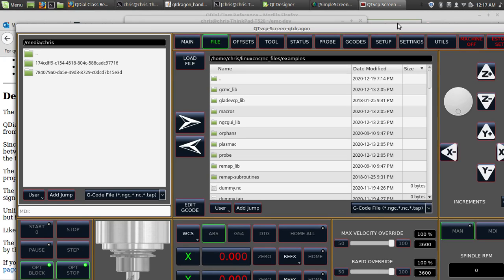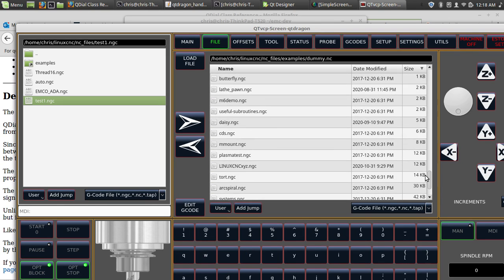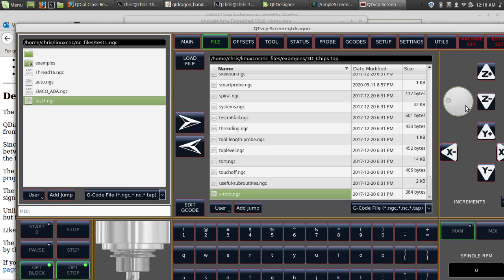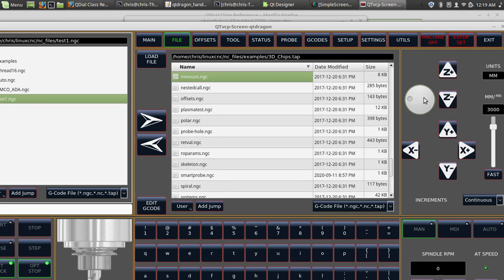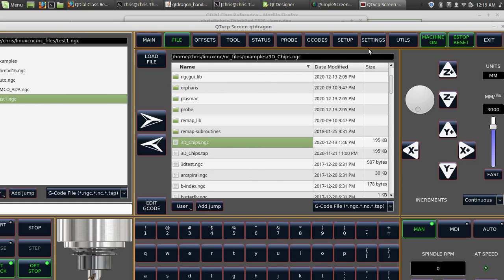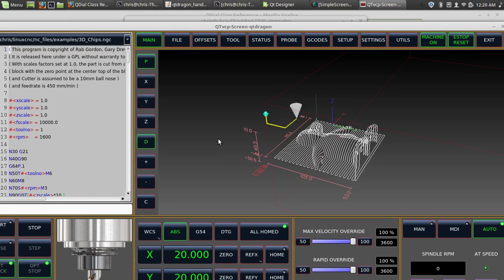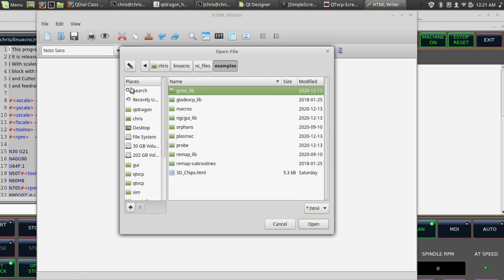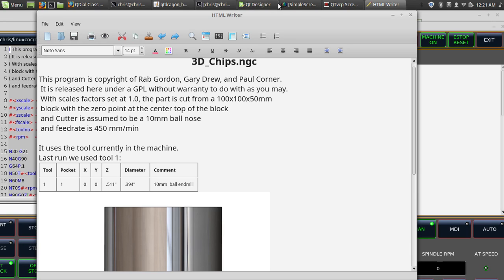QtDragon filemanager upgrades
here is a demo of changes to filemanager to show details of the files and allow scrolling with a dial